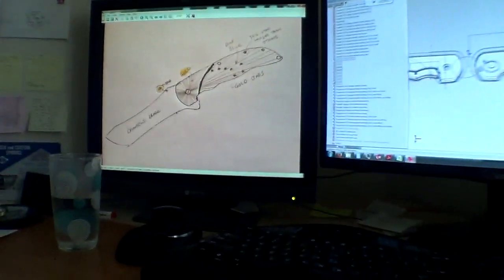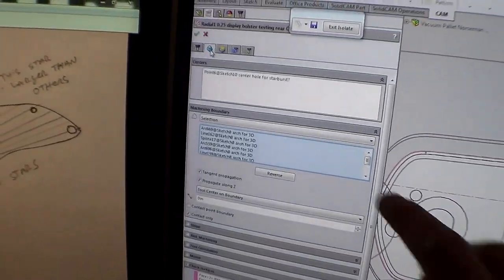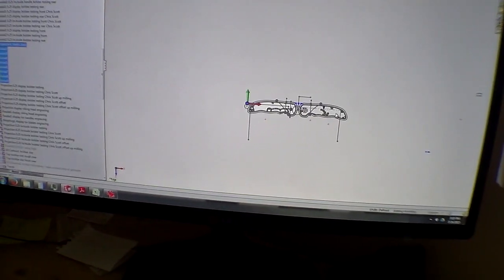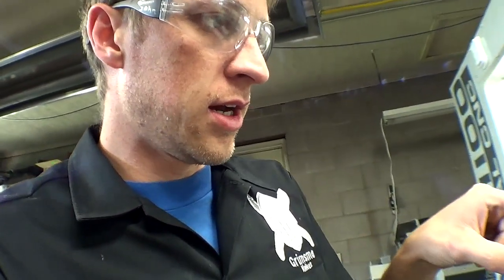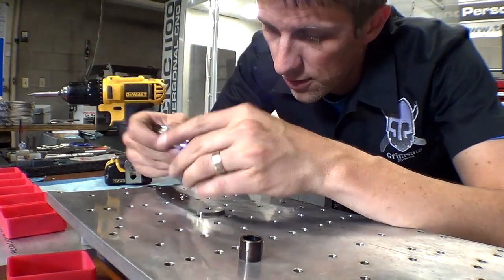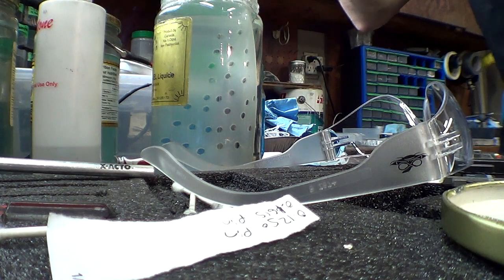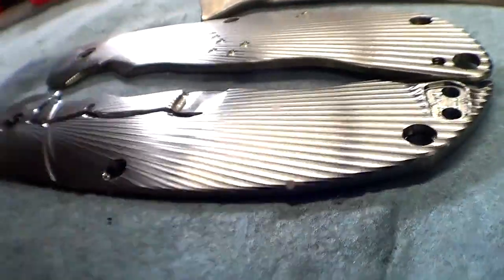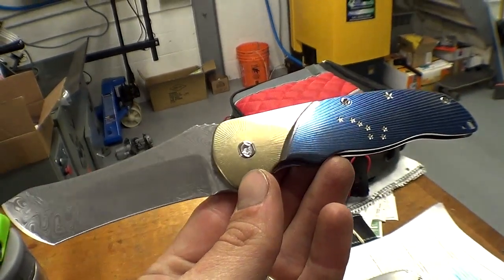KMT 115 - Alaska Knife engraving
A few months ago we got to work on a really neat engraving project, In this week's Knife Making Tuesday video we show the entire process from the CAD/CAM in Solidworks/HSMworks to machining it on the Tormach PCNC1100, to anodizing and finishing it.  It was a lot of extra work but the end result was totally worth it!  Hope you enjoy,
John